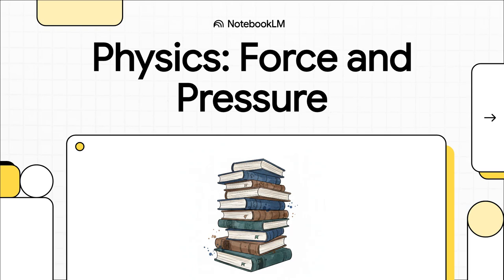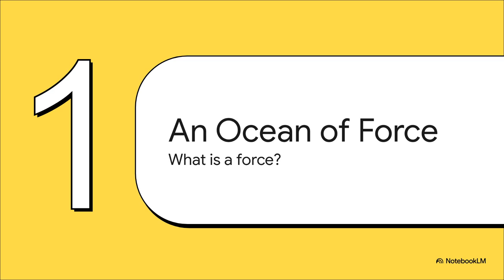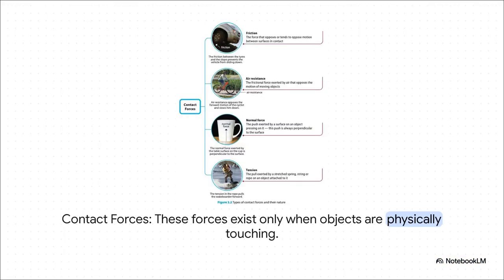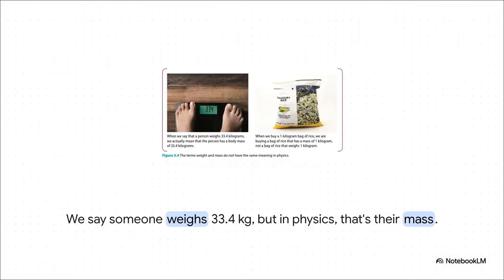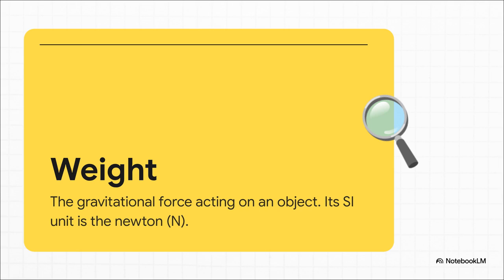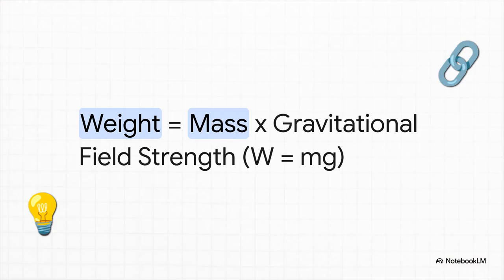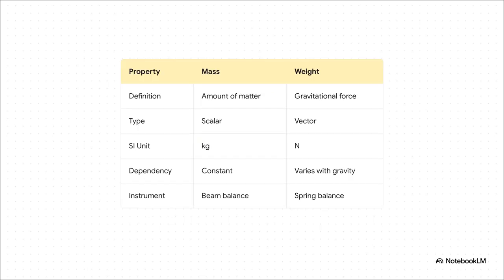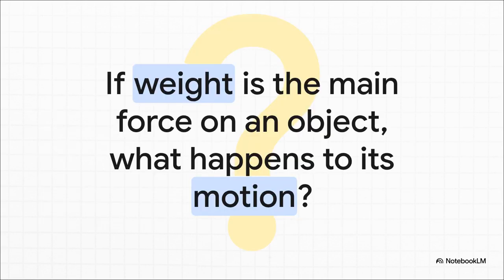Force, Mass and Weight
Force and Pressure (Part 1)
• Define force (push or pull)
• Contact vs non-contact forces
• Difference between mass and weight
• Gravitational field strength (g)
• Using W = mg in calculations
• SI units and measuring instruments

Suitable for GCE O-Level & N(A) Level Science students.